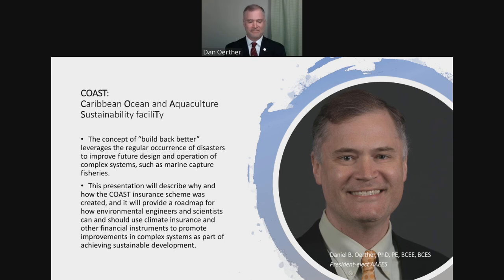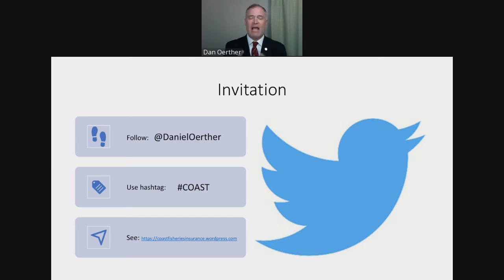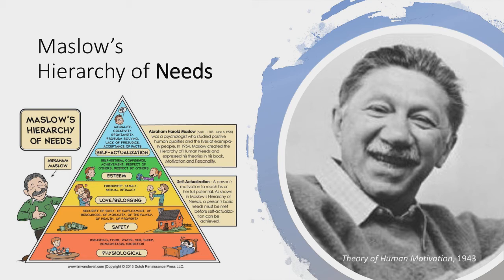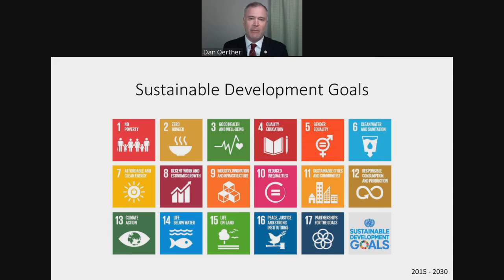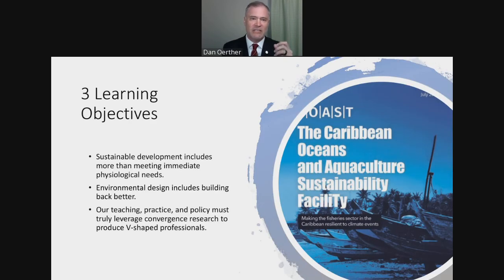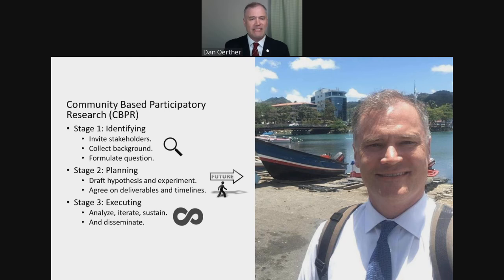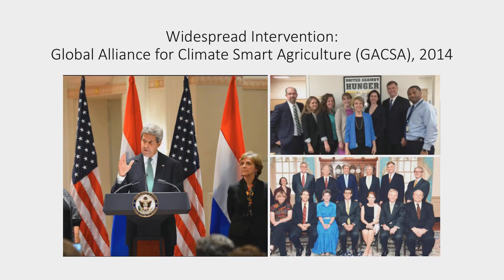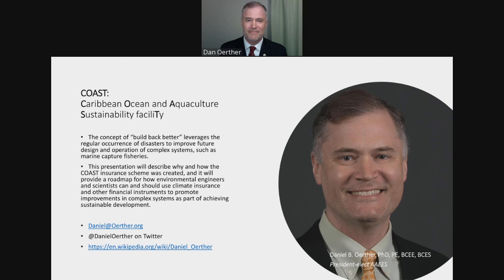Science Diplomacy, COAST Caribbean Ocean and Aquaculture Sustainability faciliTy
Webinar abstract:

The concept of “build back better” leverages the regular occurrence of disasters to improve future design and operation of complex systems such as marine capture fisheries.  In the Caribbean, hurricanes are becoming more intense and more frequent as sea water temperatures rise in response to climate change.  Hurricanes disrupt fishing operations by destroying gear, boats, and shore-based infrastructure as well as threatening the livelihoods and lives of fishers The goal of the Caribbean Ocean and Aquaculture Sustainability faciliTy (or COAST) is to identify ways to improve sustainable fishing practice before a disaster, and to ensure that the fisheries industry is reconstructed quickly after a disaster. This presentation will describe why and how the COAST insurance scheme was created, and provide a roadmap for how environmental engineers and scientists can and should use climate insurance and other financial instruments to promote improvements in complex systems as part of achieving sustainable development.

About the speaker:

Professor Daniel B. Oerther (pronounced O’thur), PhD, PE, BCEE, BCES, CEng, CEnv, is the President-elect of the American Academy of Environmental Engineers and Scientists (AAEES) and the Deputy-chair of the Chartered Institute of Environmental Health (CIEH, in the United Kingdom). From 2014 through 2019, Dan was a senior science advisor to Secretaries of State Kerry, Tillerson, and Pompeo, providing leadership and technical expertise to create COAST – the Caribbean Ocean and Aquaculture Sustainability faciliTy. COAST is the first use of parametric climate insurance to promote food and nutrition security supporting sustainable development in the marine capture fisheries of the Caribbean sea. In 2020, COAST received the Honor Award in Environmental Sustainability from the AAEES, and in 2020, Professor Oerther was named a Highly Commended Finalist in the Environmental Professional of the Year competition of the Society for the Environment (in the UK).